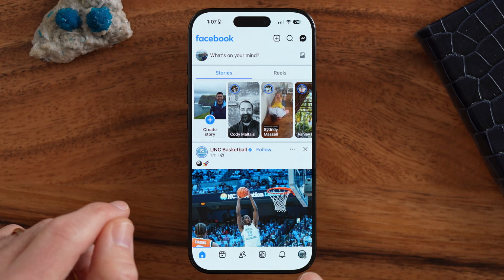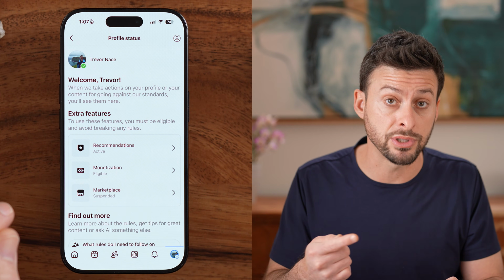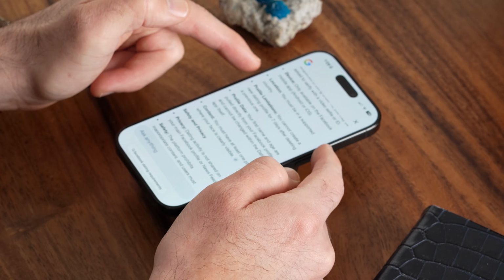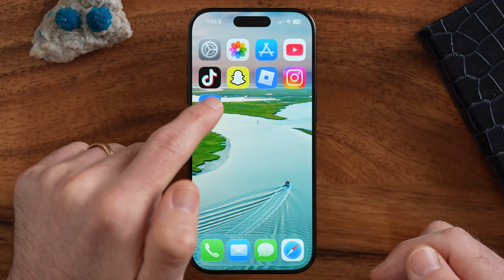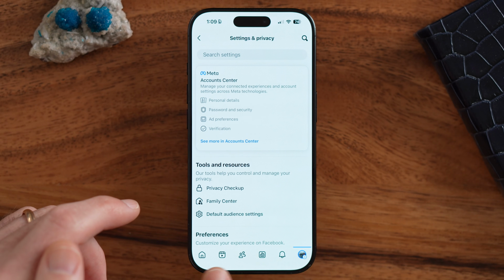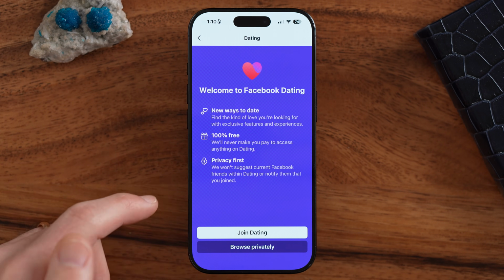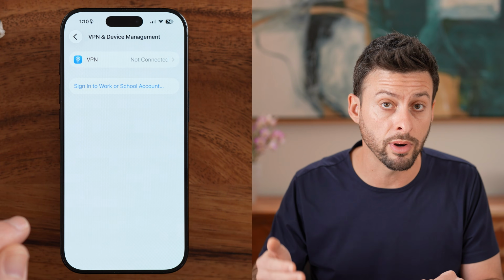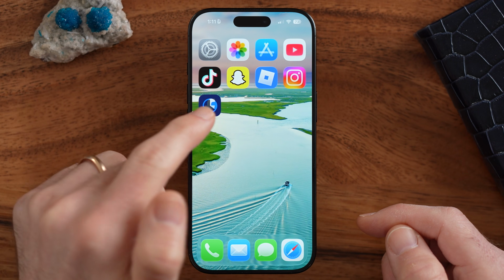How To Fix Facebook Dating Not Showing Up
Here's how to fix Facebook dating if it's not showing up or you can't find it in the app.